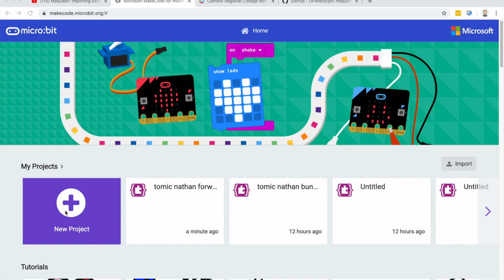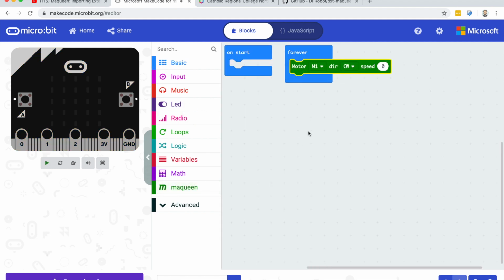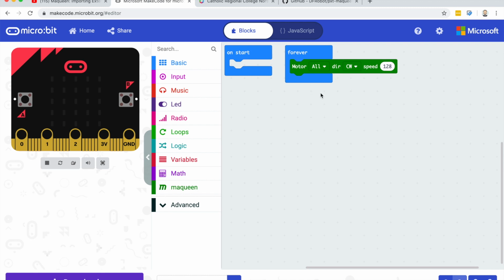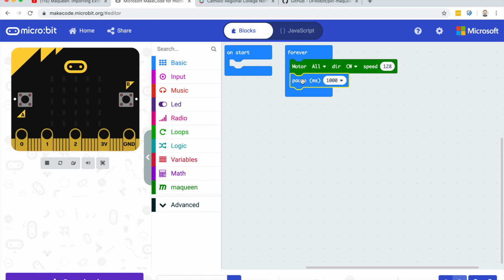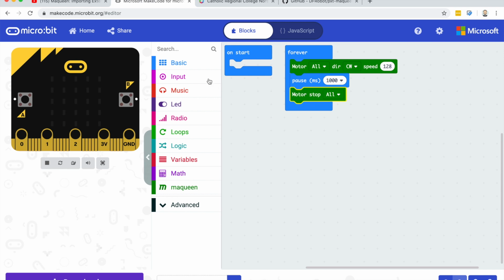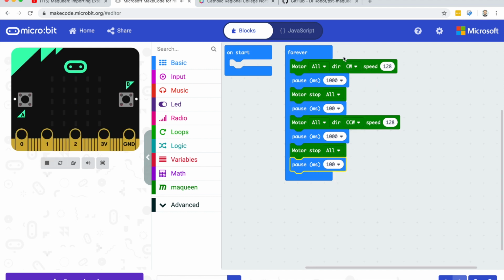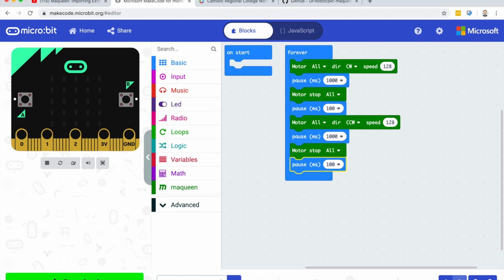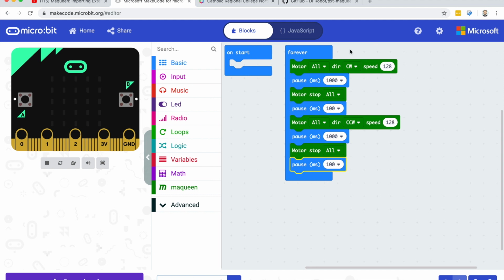Maqueen: Project 1 - Forward and Backward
Our first program looks at using the motor blocks to make the Maqueen robot move forward and backward.